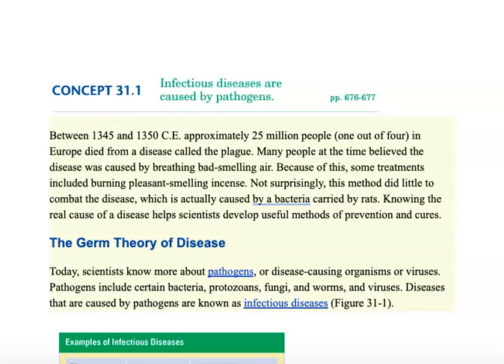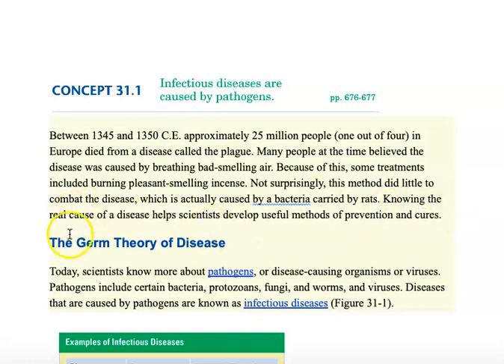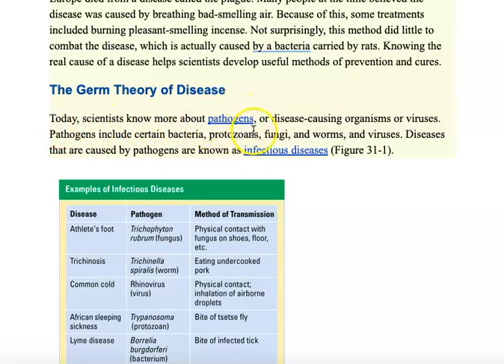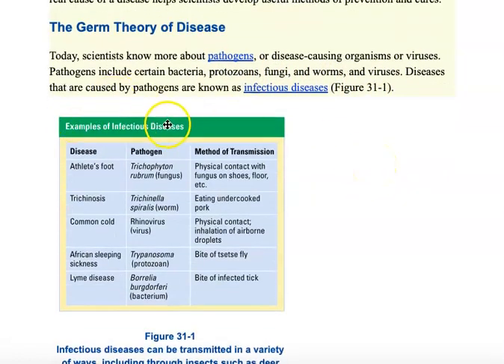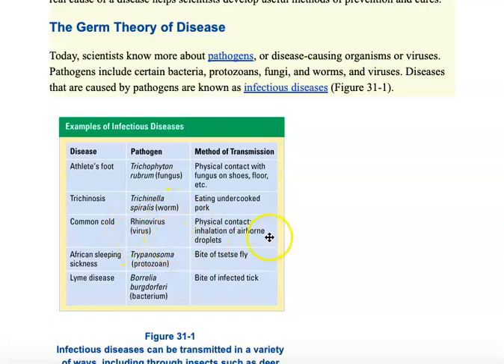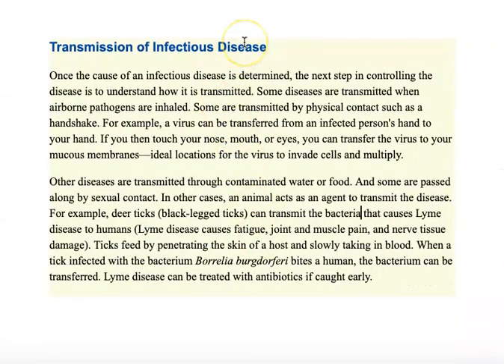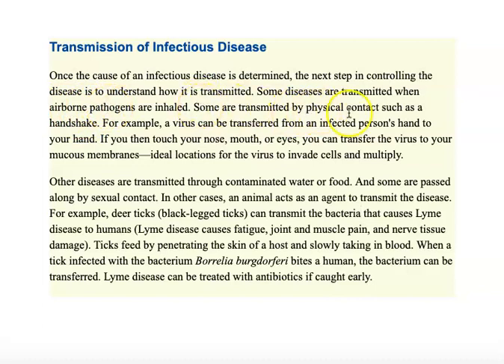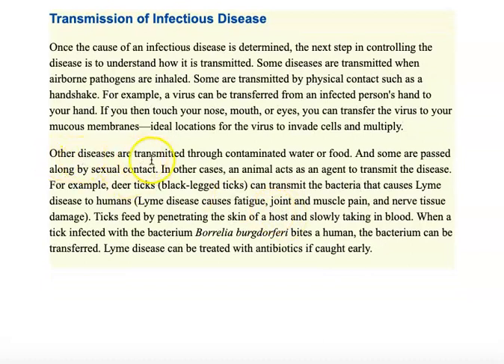Reading of Concept 31 1 Infectious diseases are caused by pathogens